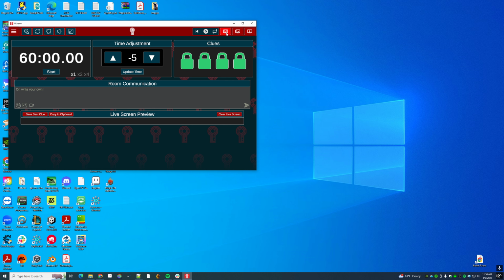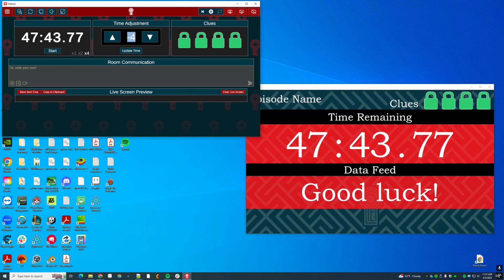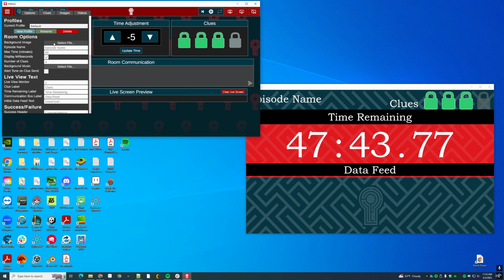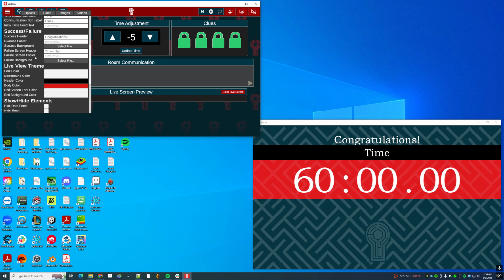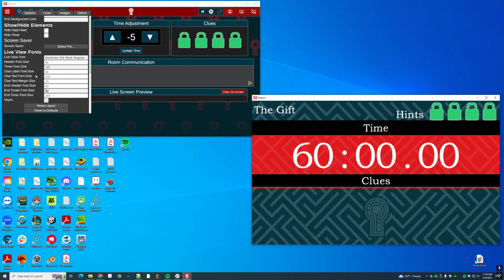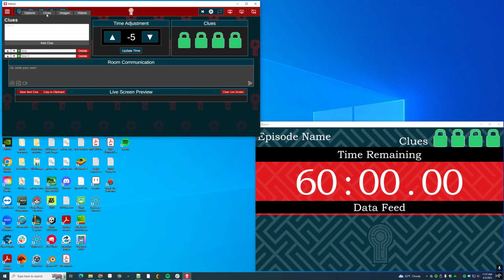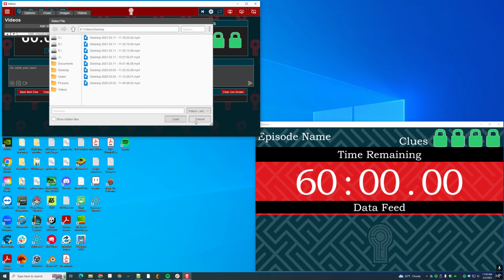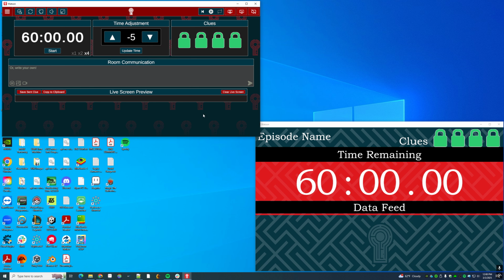Watson Interface Overview